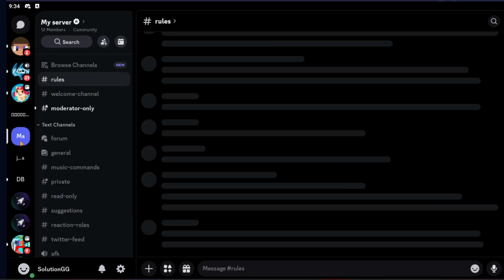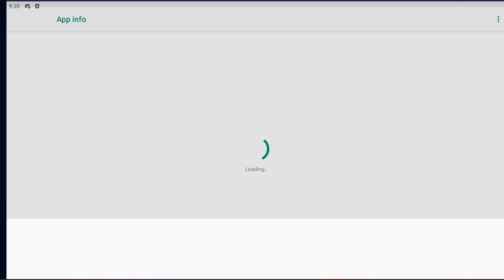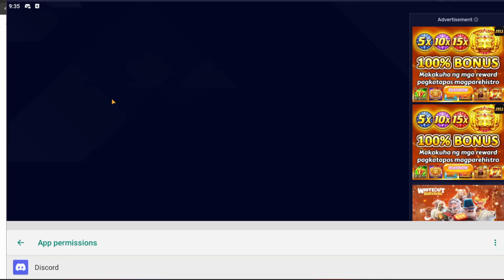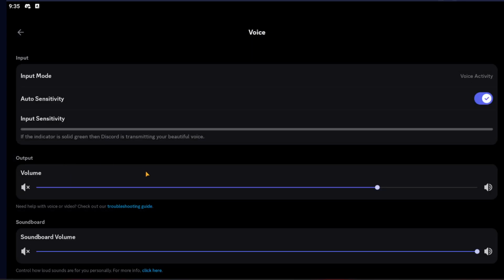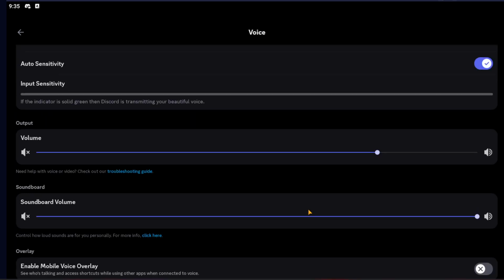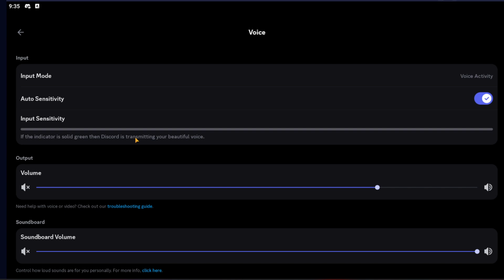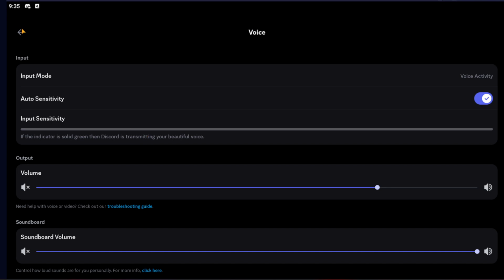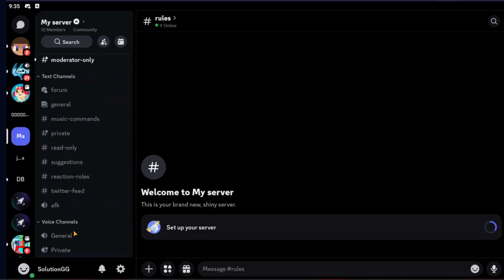How to fix mic not working on Discord mobile [FULL GUIDE]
In todays video we cover How to fix mic not working on Discord mobile